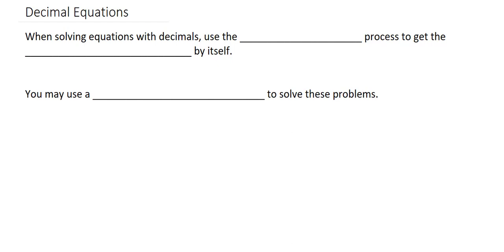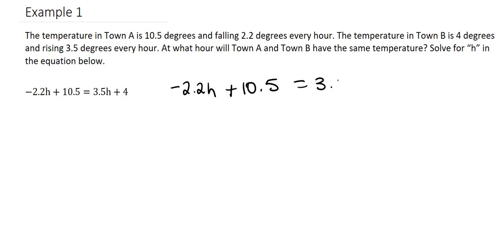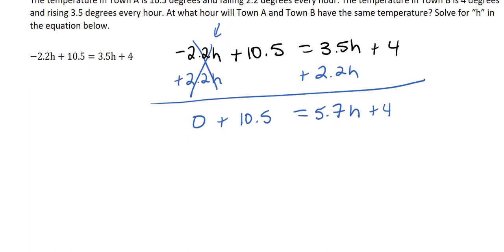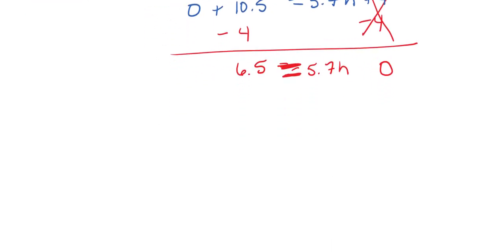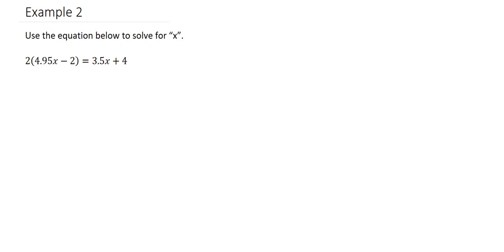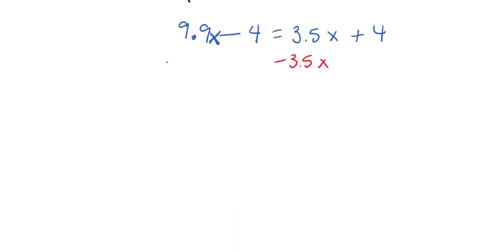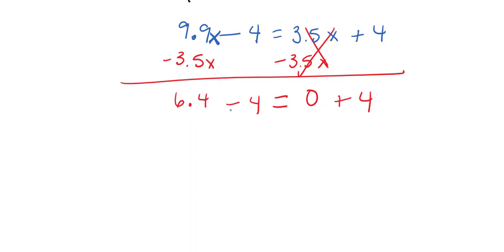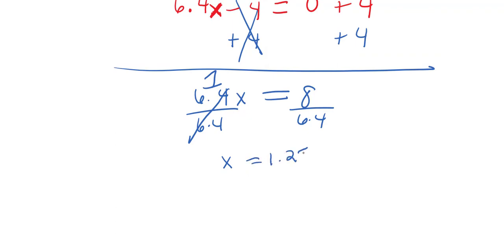Decimal Equations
Solving linear equations that have decimals.